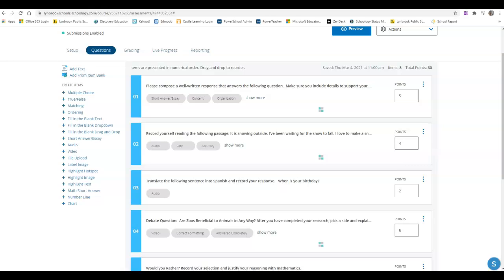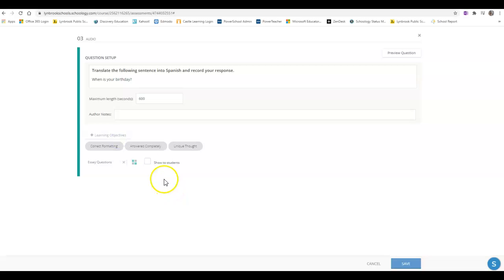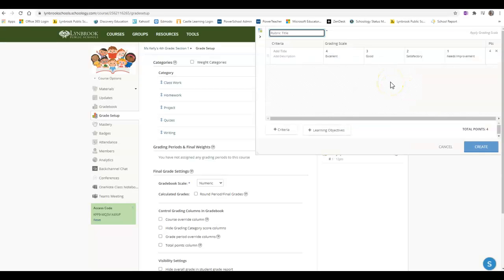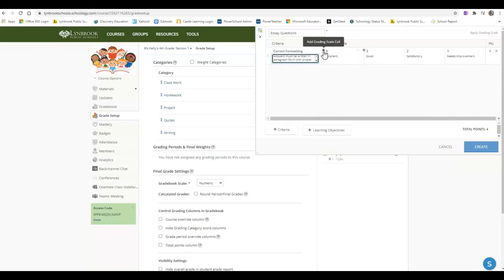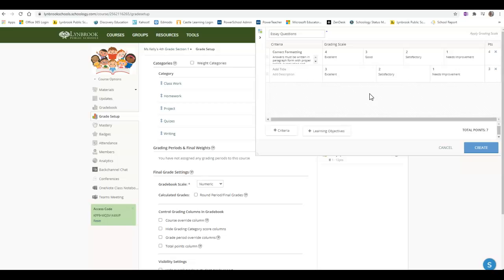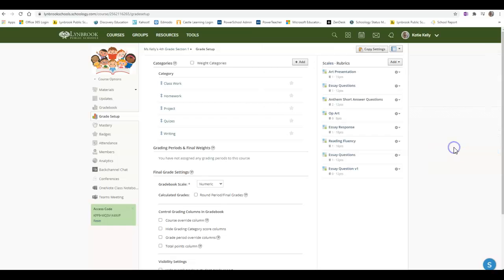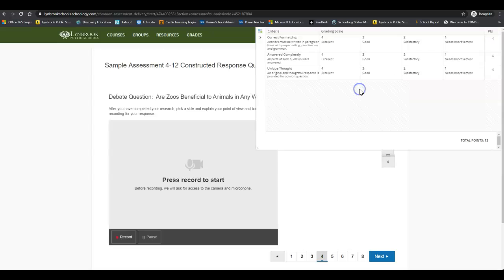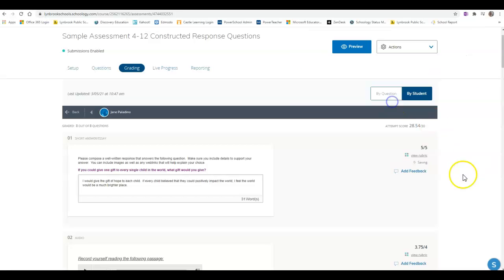Schoology Assessments - Adding Rubrics